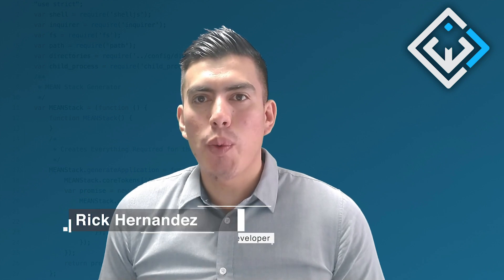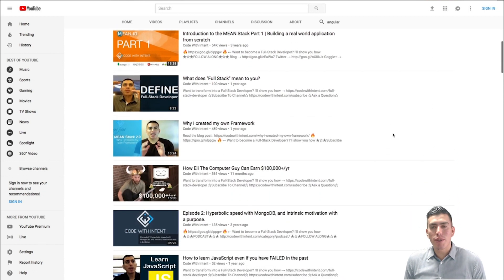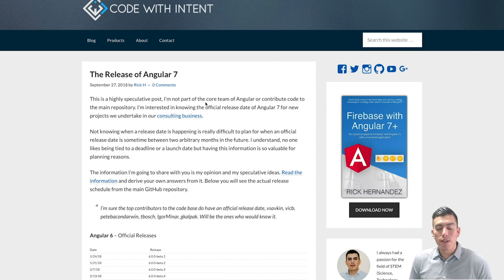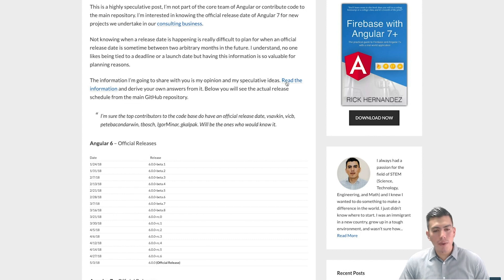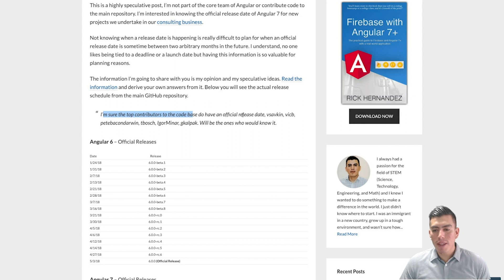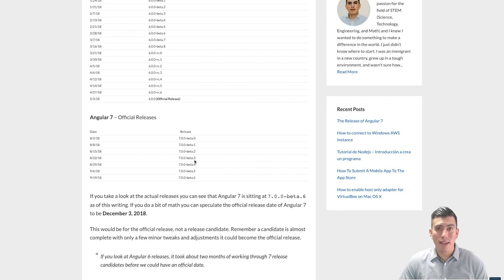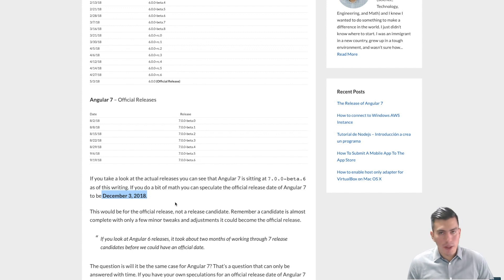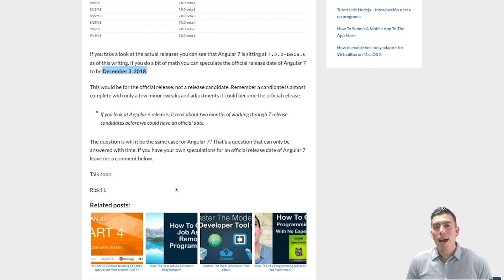The Release of Angular 7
Life is short, learn how to transform into a full-stack developer

Put together a small tutorial on how to use

☆Mailing Address☆
Rick Hernandez
USA

☆Bitcoin☆
Wallet: 1MWrd9brskWEeyTqGpDCVWqdb4bDpSJJYk

☆Blog Post☆

This is a highly speculative post, I’m not part of the core team of Angular or contribute code to the main repository. I’m interested in knowing the official release date of Angular 7 for new projects we undertake in our consulting business.

Not knowing when a release date is happening is really difficult to plan for when an official release date is sometime between two arbitrary months in the future. I understand, no one likes being tied to a deadline or a launch date but having this information is so valuable for planning reasons.

The information I’m going to share with you is my opinion and my speculative ideas. Read the information and derive your own answers from it. Below you will see the actual release schedule from the main GitHub repository.

I’m sure the top contributors to the code base do have an official release date, vsavkin, vicb, petebacondarwin, tbosch, IgorMinar, gkalpak. Will be the ones who would know it.

Angular 6 – Official Releases

Date Release
1/24/18 6.0.0-beta.1
1/31/18 6.0.0-beta.2
2/7/18 6.0.0-beta.3
2/13/18 6.0.0-beta.4
2/21/18 6.0.0-beta.5
2/28/18 6.0.0-beta.6
3/7/18 6.0.0-beta.7
3/16/18 6.0.0-beta.8
3/21/18 6.0.0-rc.0
3/30/18 6.0.0-rc.1
4/5/18 6.0.0-rc.2
4/6/18 6.0.0-rc.3
4/12/18 6.0.0-rc.4
4/14/18 6.0.0-rc.5
4/27/18 6.0.0-rc.6
5/3/18 6.0.0 (Official Release)
Angular 7 – Official Releases

Date Release
8/2/18 7.0.0-beta.0
8/8/18 7.0.0-beta.1
8/15/18 7.0.0-beta.2
8/22/18 7.0.0-beta.3
8/29/18 7.0.0-beta.4
9/6/18 7.0.0-beta.5
9/19/18 7.0.0-beta.6

If you take a look at the actual releases you can see that Angular 7 is sitting at 7.0.0-beta.6 as of this writing. If you do a bit of math you can speculate the official release date of Angular 7 to be December 3, 2018.

This would be for the official release, not a release candidate. Remember a candidate is almost complete with only a few minor tweaks and adjustments it could become the official release.

If you look at Angular 6 releases, it took about two months of working through 7 release candidates before we could have an official date.

The question is will it be the same case for Angular 7? That’s a question that can only be answered with time.

Talk soon,

Rick H.